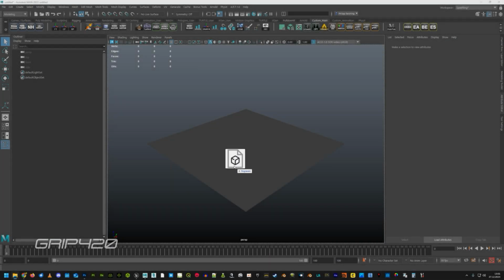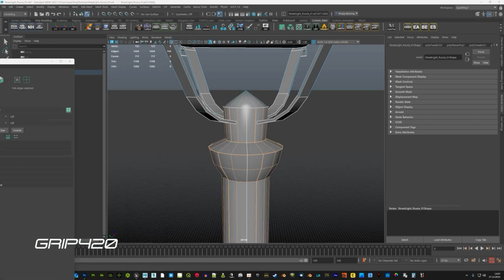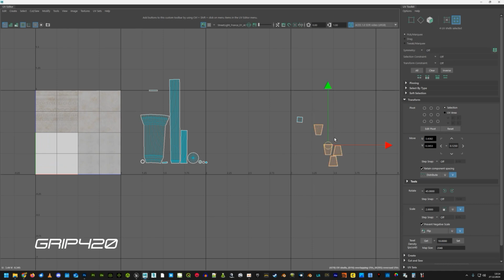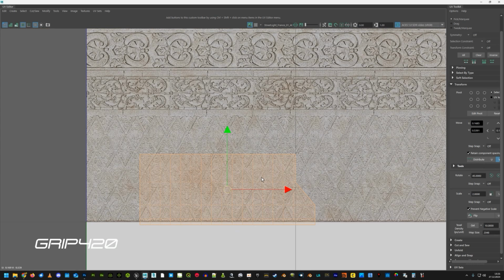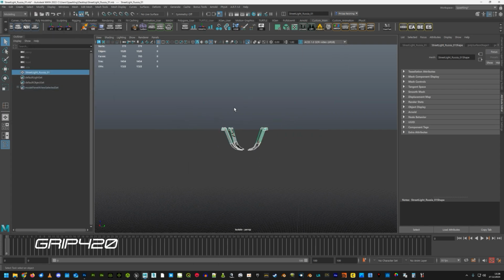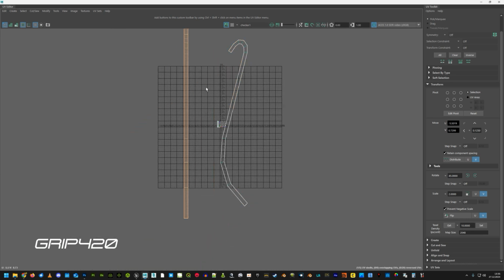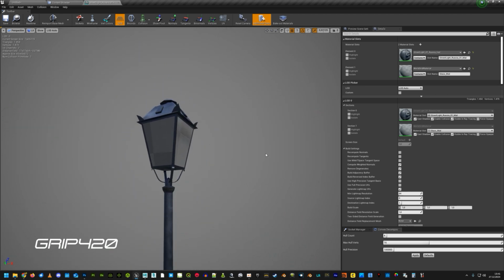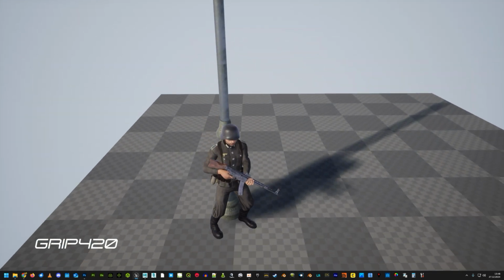Escape Germany - Tutorial packed textured Mesh